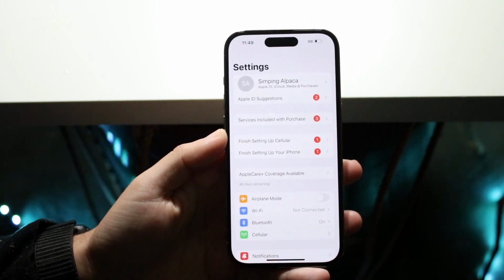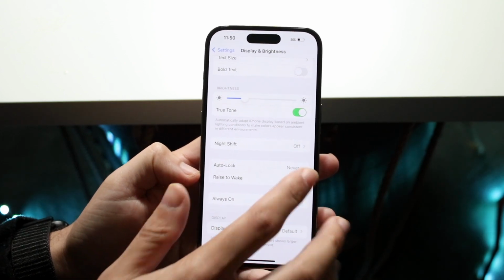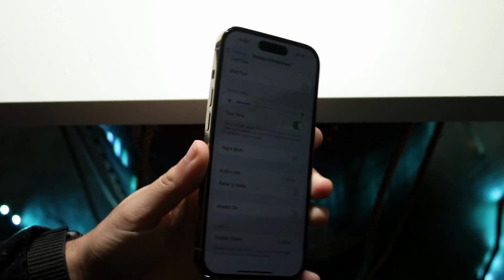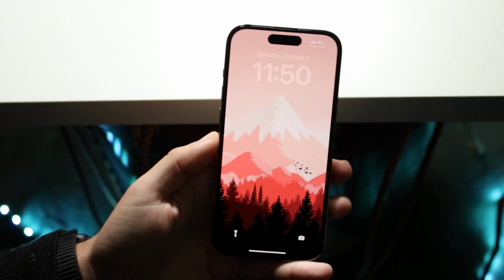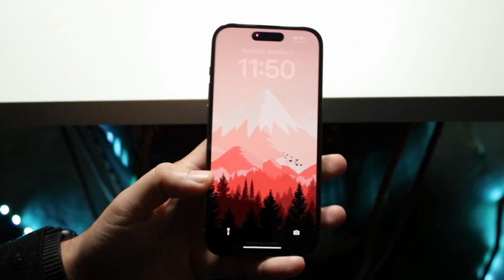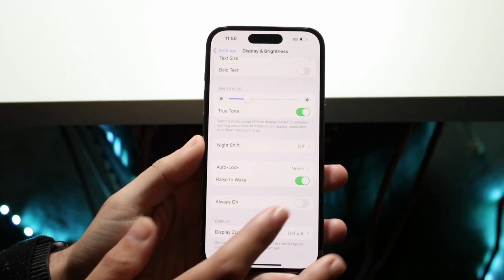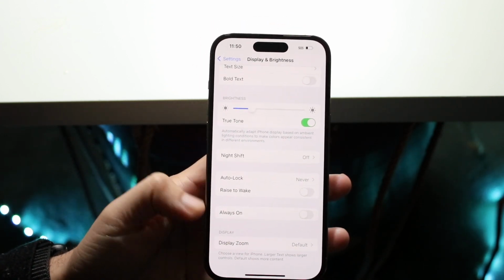How To Turn On/Off Raise To Wake On iPhone!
Here is exactly How To Turn On/Off Raise To Wake On iPhone!